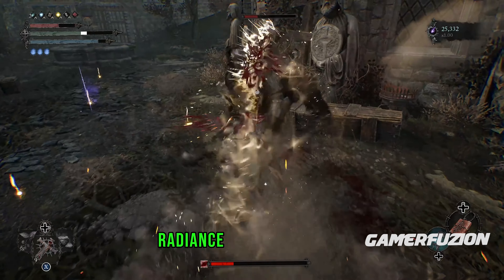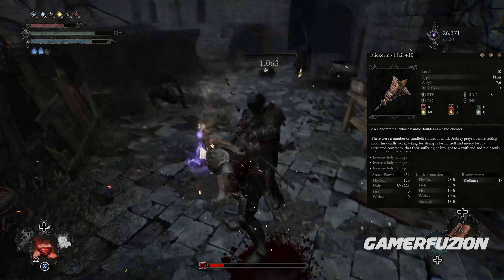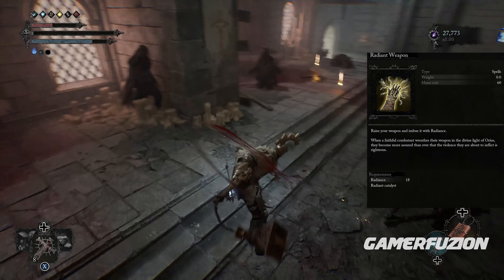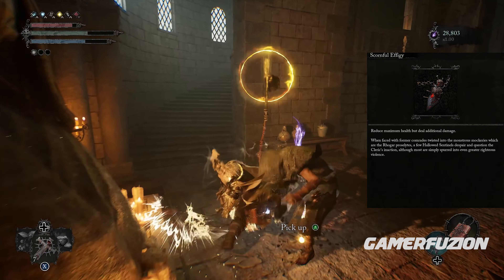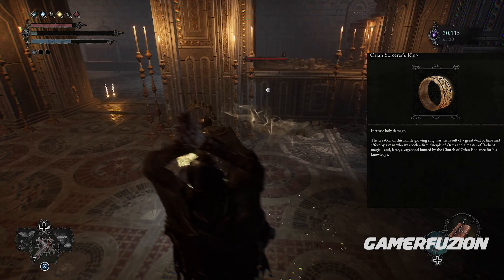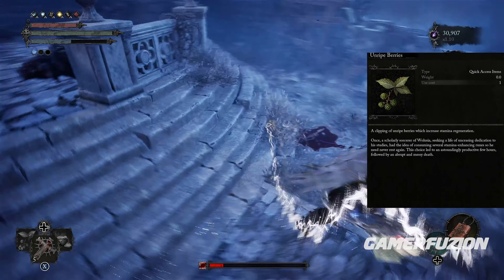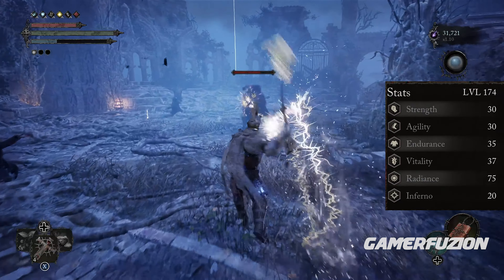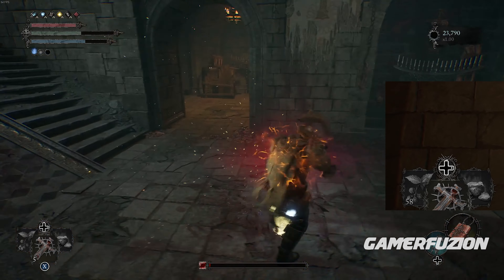MOST BROKEN GOD TIER RADIANCE BUILD in Lords of the Fallen - Best Stats, Weapons, Rings & Spells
This has to be the MOST BROKEN GOD TIER RADIANCE BUILD in Lords of the Fallen and we the new weapon Flickering Flail which is OP with the build makes this the best build I have ever put together.